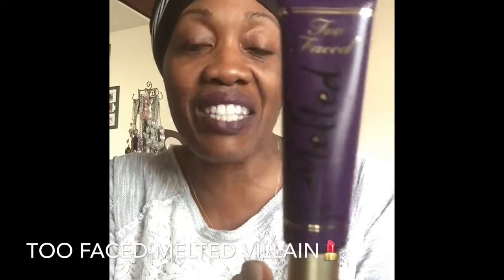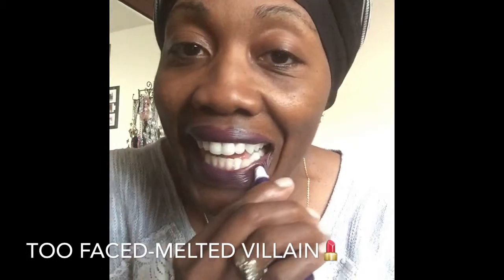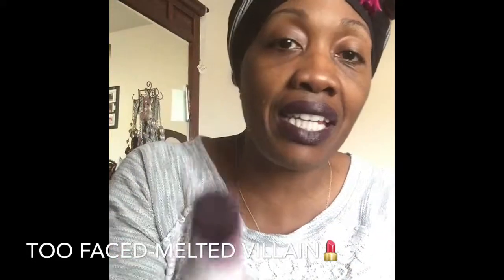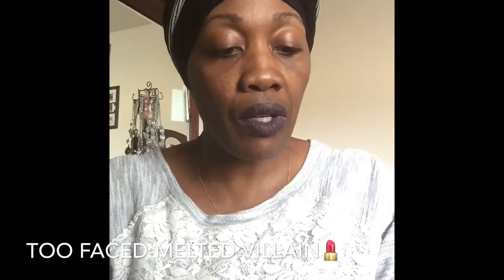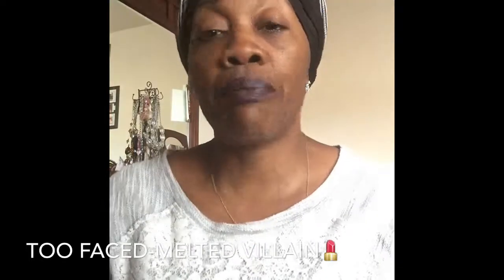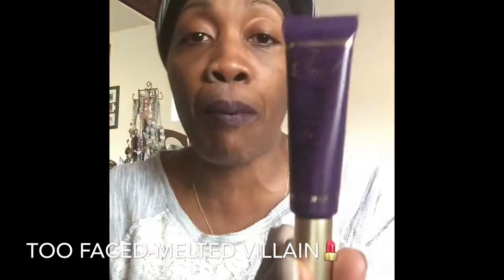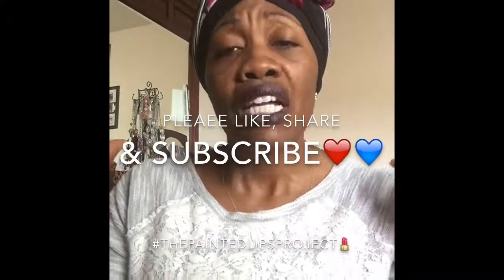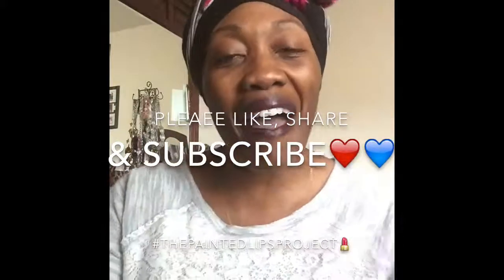Melted VILLIAN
Hey loves! Please check out this mini lippy tutorial in support of the painted lips project! Be blessed!